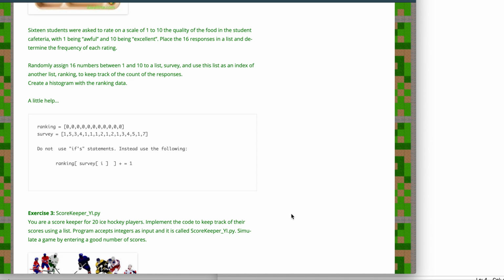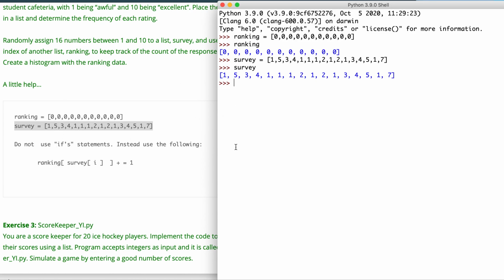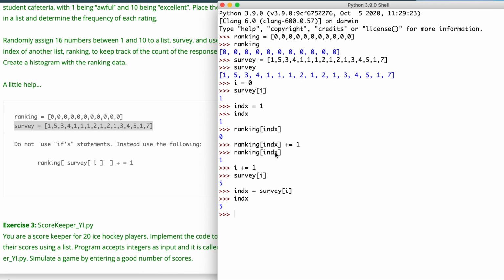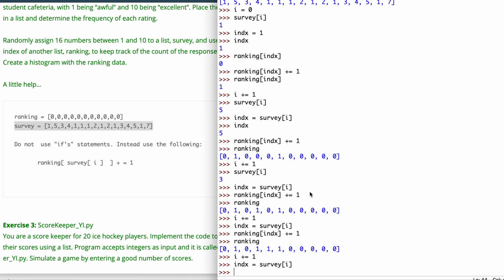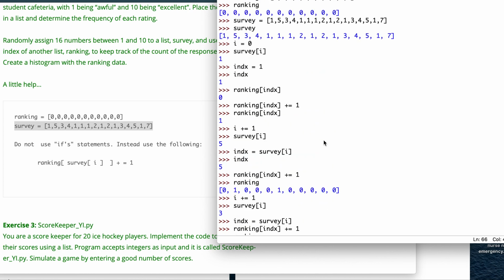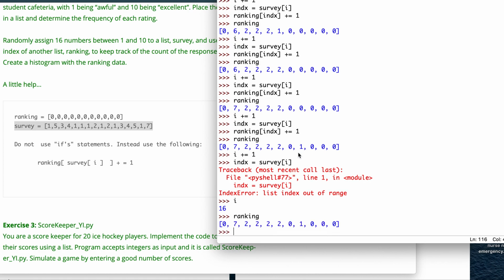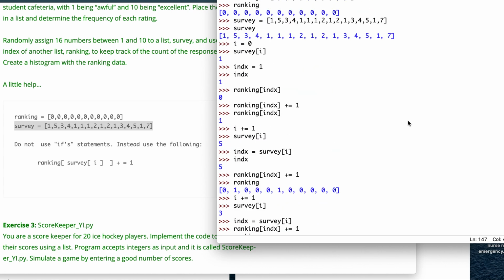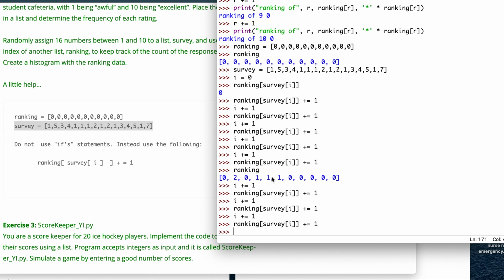Code tracker: StudentPoll.py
Write a python program StudentPoll_YI.py that uses a list to summarize data collected in a survey.